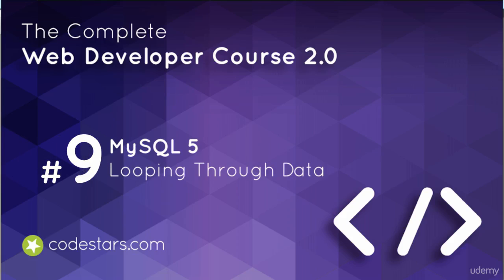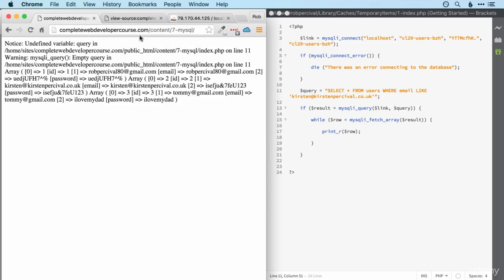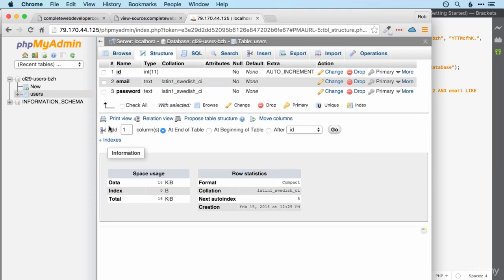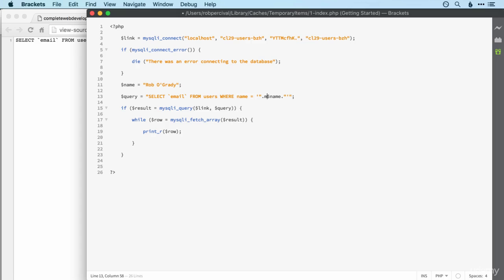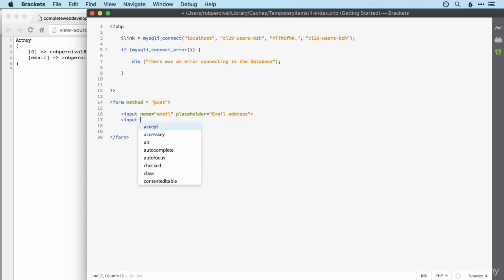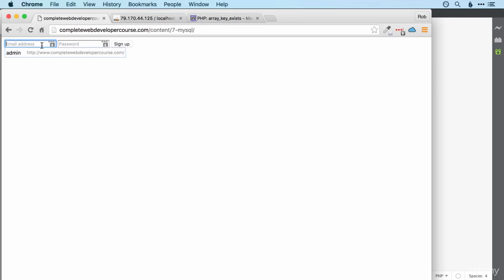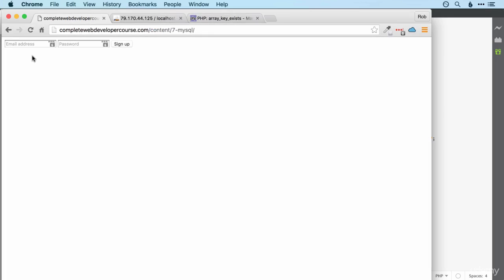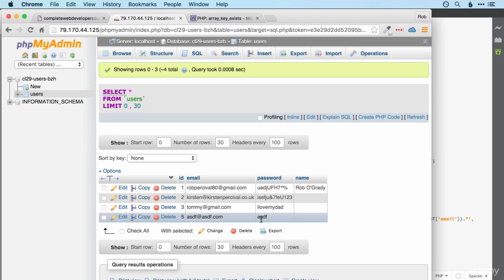Looping Through Data